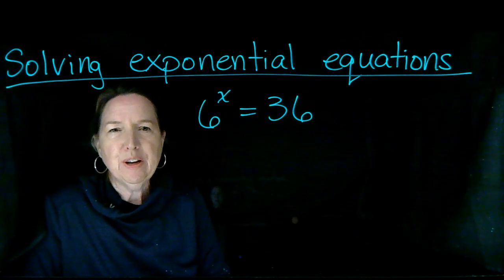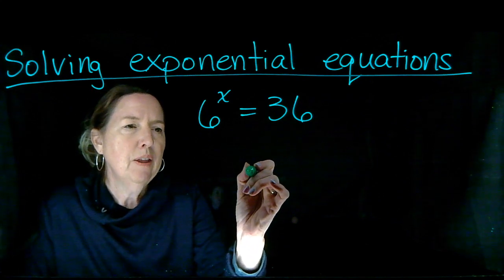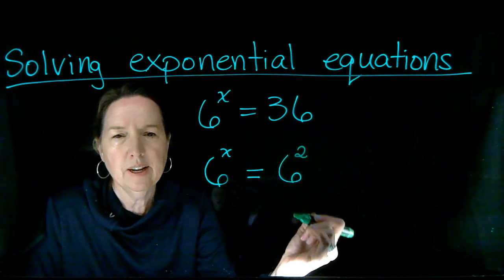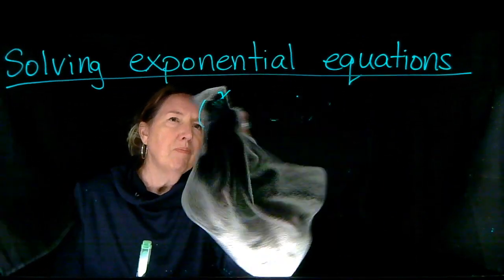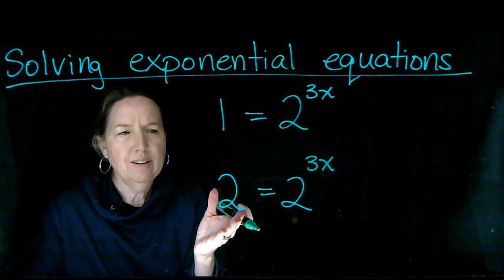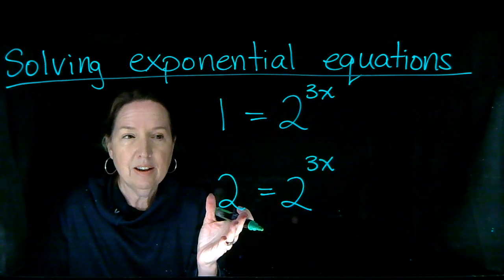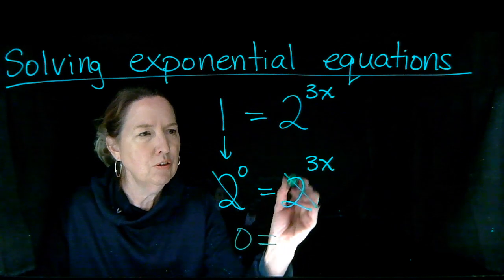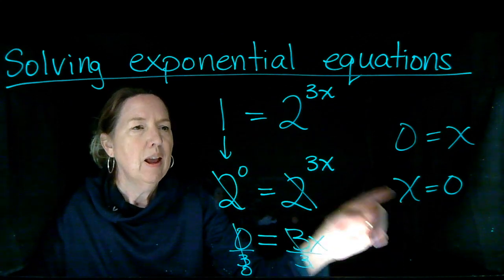How to Solve Exponential Equations | Algebra 1 & 2 Integrated Math Tutorial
Stuck on exponential equations? This 2-minute video walks through basic examples of solving exponential equations clearly and quickly — perfect for beginners.

In this video you'll learn:
What an exponential equation looks like
How to approach solving exponential equations
Basic examples worked through step by step
Key strategies for finding the solution

Perfect for Algebra 1, Algebra 2, Integrated Math 1 and 2 students — and homeschool families — encountering exponential equations for the first time.

🛒 Looking for engaging math activities for your classroom?
Find printable Algebra 1 and Algebra 2 resources, Domino Train activities, and more at my TPT store: